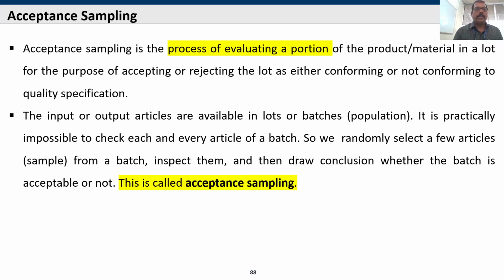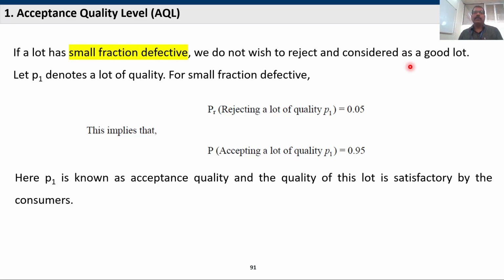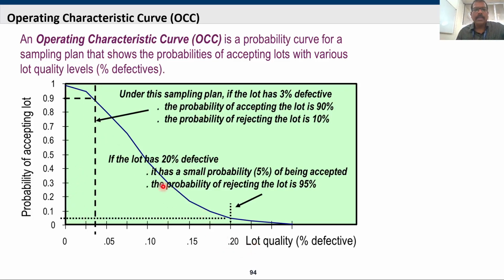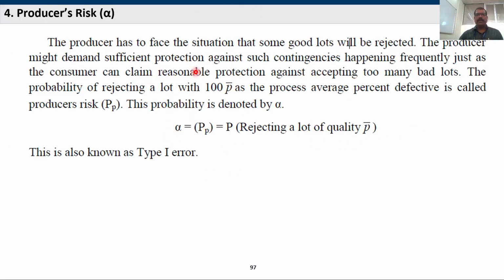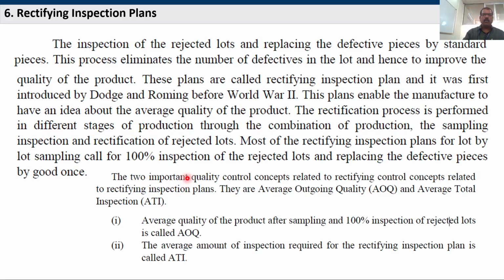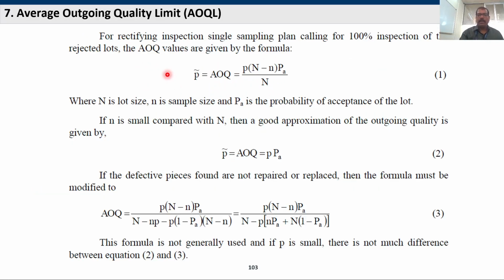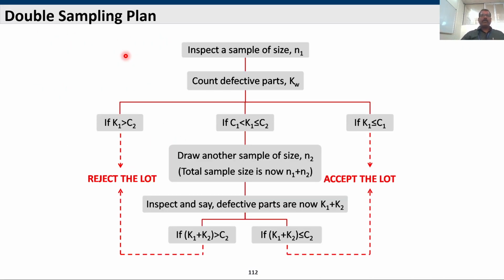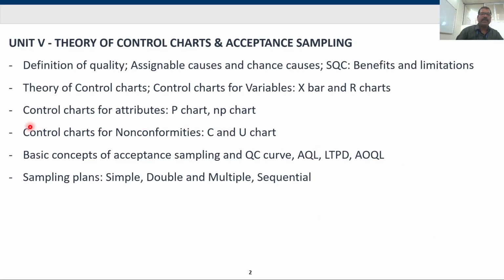Metrology Quality Control Unit 5 - Lec 6 (Acceptance Sampling)